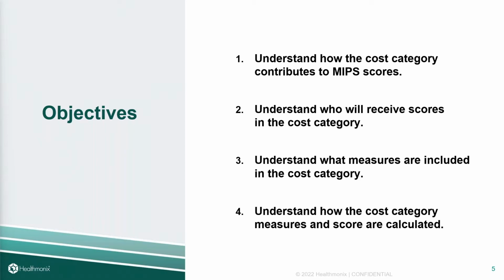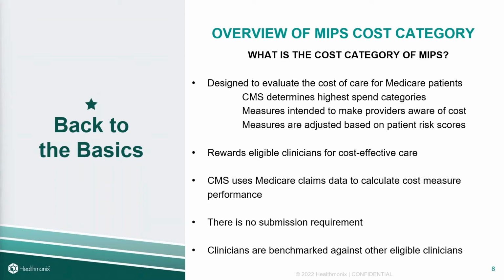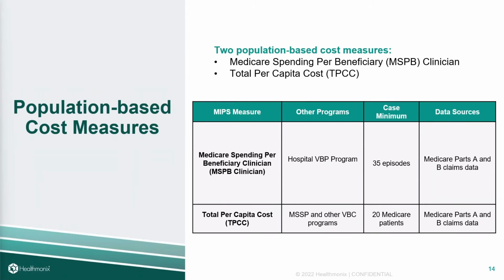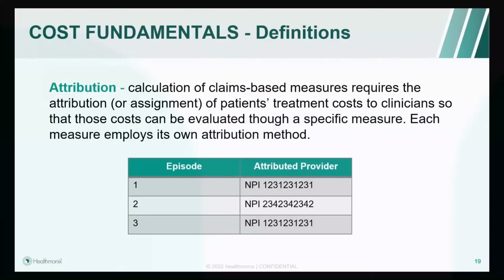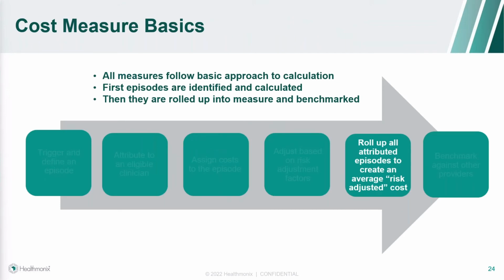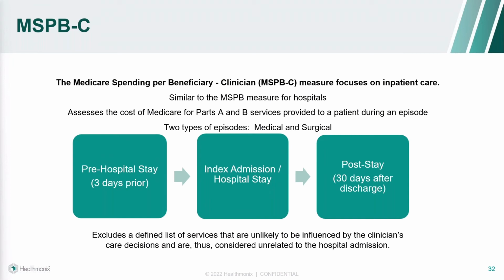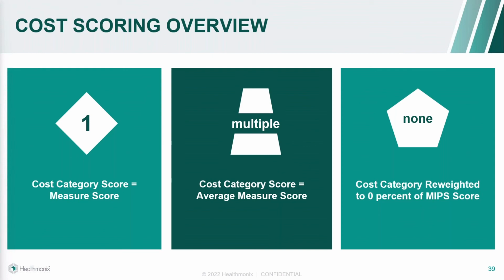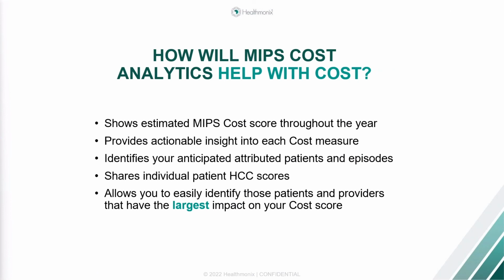Back to Basics - Cost 2022